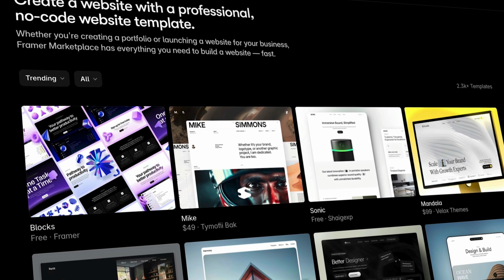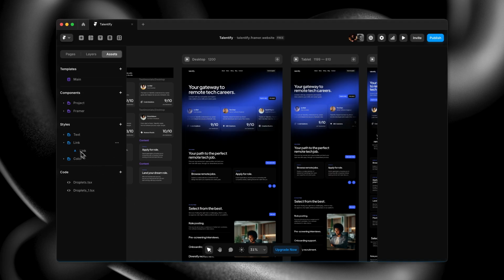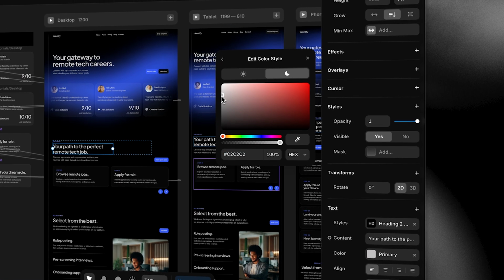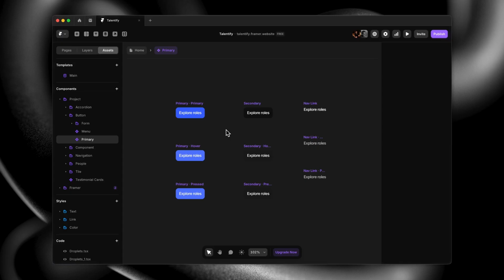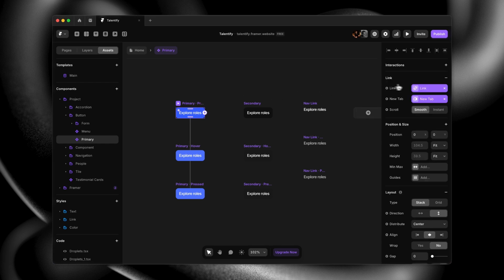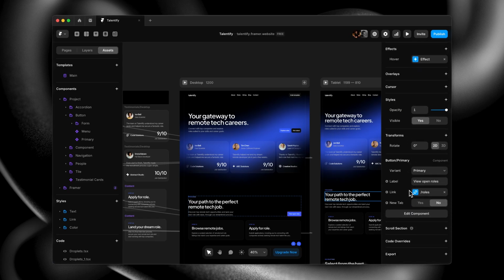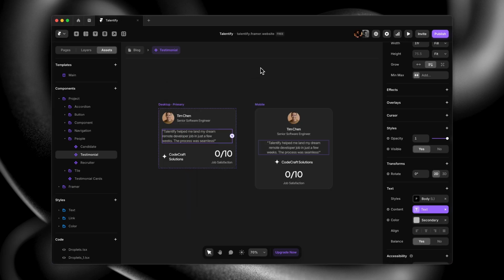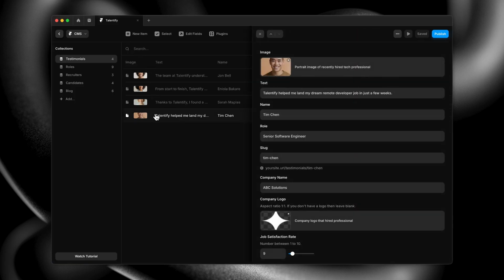Ep 4: Making Your Framer Template Easily Customisable by Your Users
One key aspect to building a great Framer template is making it easy to customise – especially for users who aren’t familiar with Framer. In this video, I’ll show you how to design templates that are simple for anyone to edit.